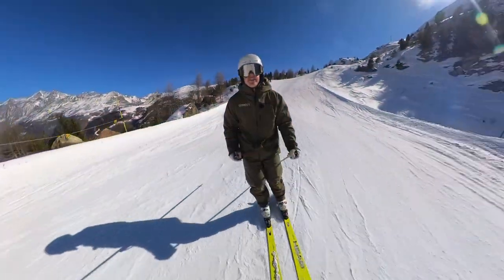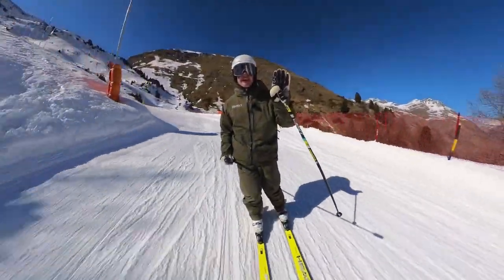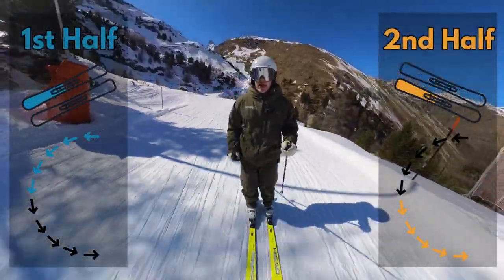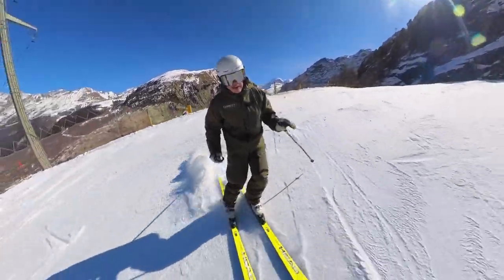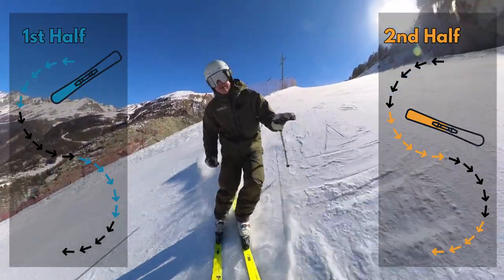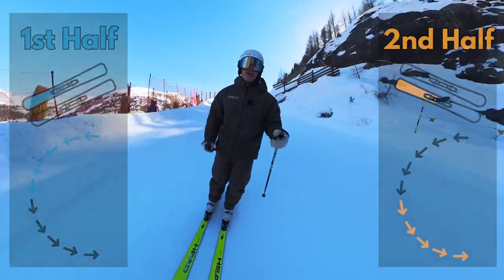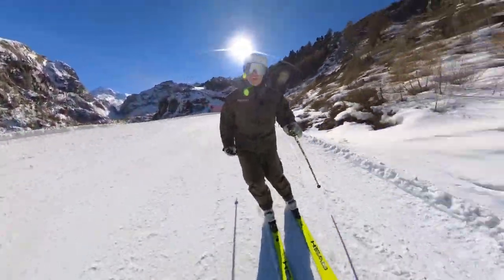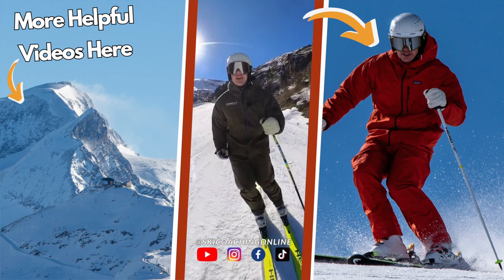Mastering Parallel Skiing: A Pro Tip for Perfect Balance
How to Ski Parallel.

In this video we look at a tip for parallel skiing, to rock forward at the start of the turn, and feel the heel at the end of the turn.

This will help to feel balance over the length of the whole ski throughout the turn.